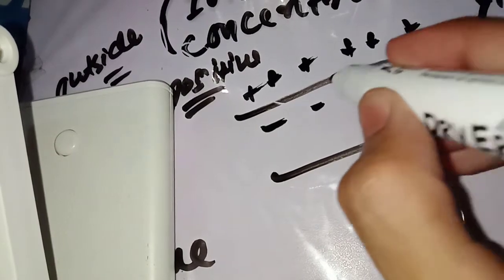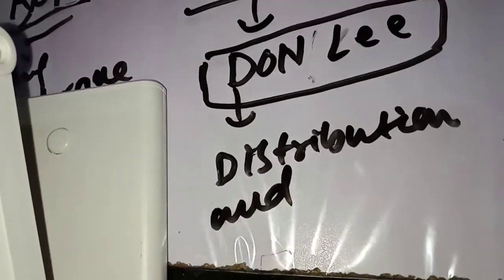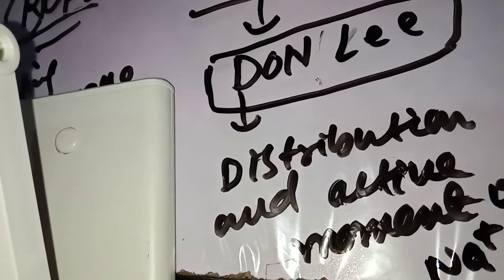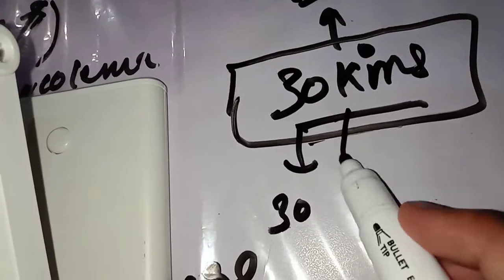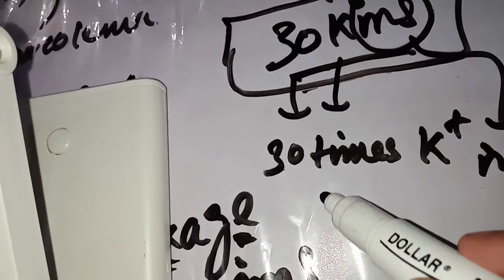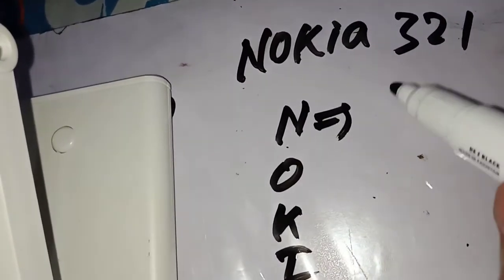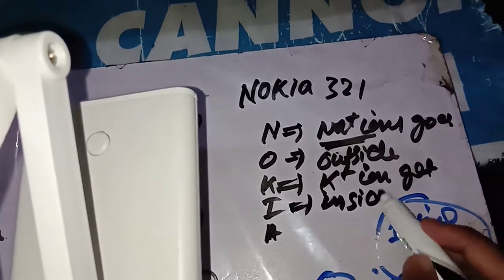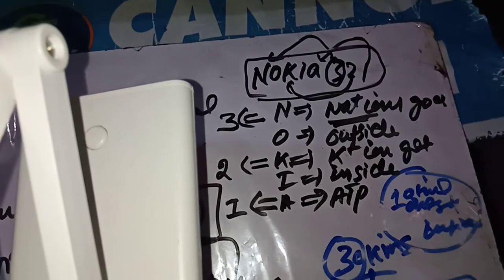trick to remember making of Resting membrane potential.trick to Nervous systemNMDCAT,NEET@Salzia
trick (mnemonic) to learn all the ways how to make the Resting membrane potential.
Resting membrane potential is a state ,in which body does not transmitting nerve impulse.
trick Resting membrane potential .
trick are Don Lee,Rope, concentration of potassium and sodium ions and Nokia 321.
Nervous system .
Nerve impulse.